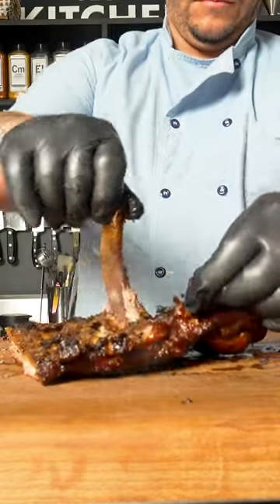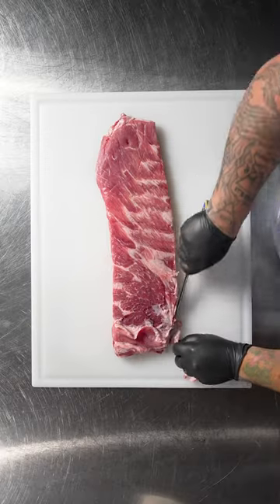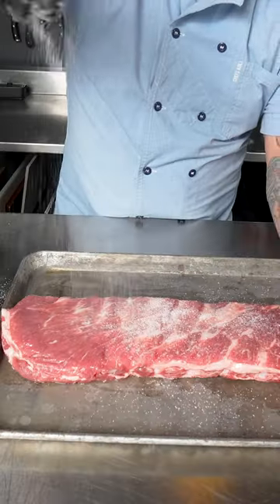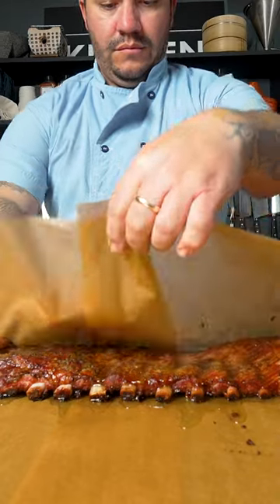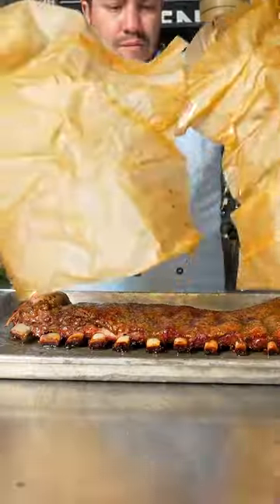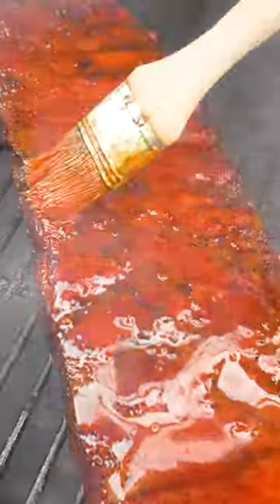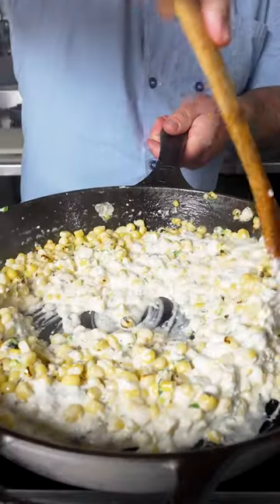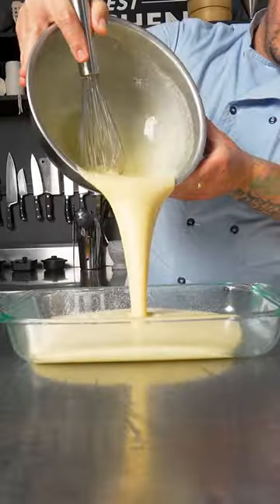Test Kitchen: Achiote Glazed Pork Ribs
Chef @Mikel_Anthony makes achiote glazed pork ribs from @TysonFreshMeatsFoodservice and serves with jalapeno puree, elote and cheddar cornbread.